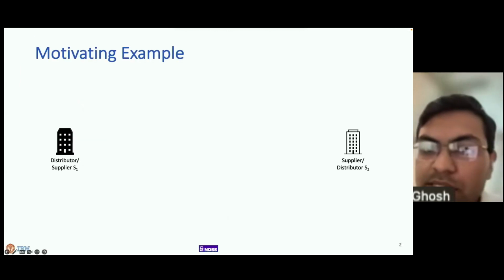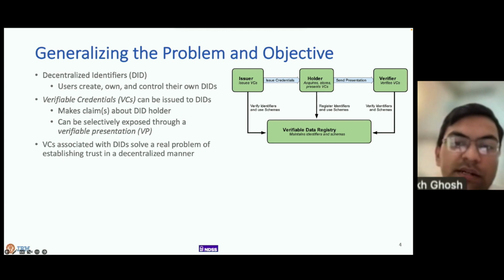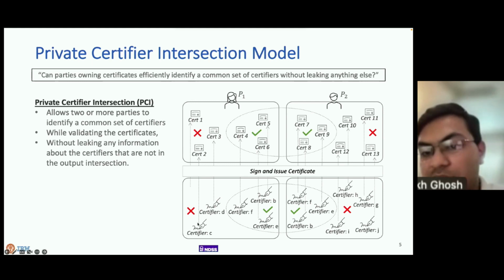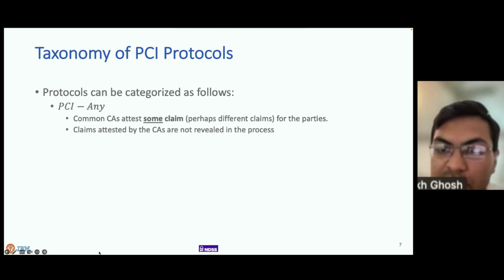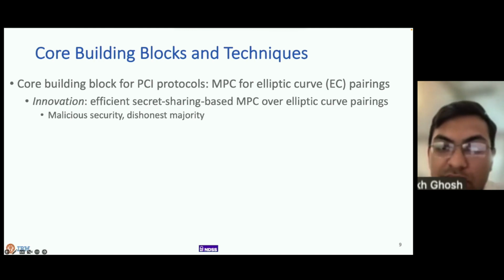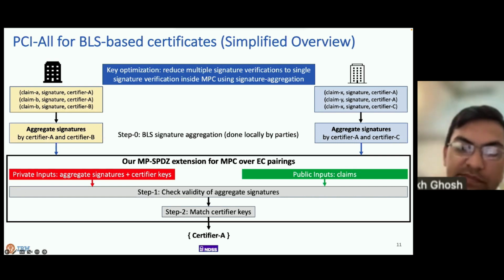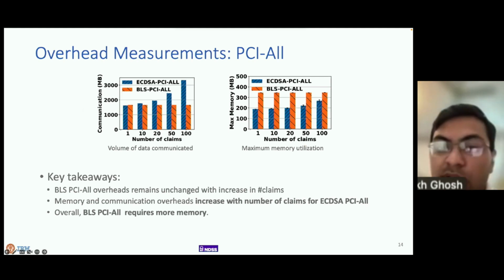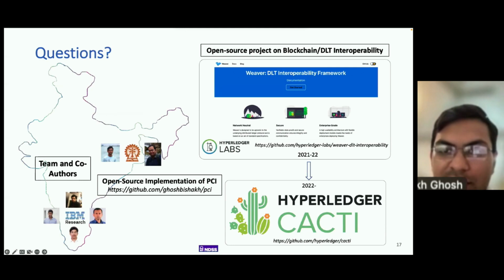NDSS 2023 - Private Certifier Intersection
SESSION 5C-3 Private Certifier Intersection

We initiate the study of Private Certifier Intersection (PCI), which allows mutually distrusting parties to establish a trust basis for cross-validation of claims if they have one or more trust authorities (certifiers) in common. This is one of the essential requirements for verifiable presentations in Web 3.0, since it provides additional privacy without compromising on decentralization. A PCI protocol allows two or more parties holding certificates to identify a common set of certifiers while additionally validating the certificates issued by such certifiers, without leaking any information about the certifiers not in the output intersection. In this paper, we formally define the notion of multi-party PCI in the Simplified-UC framework for two different settings depending on whether certificates are required for any of the claims (called PCI-Any) or all of the claims (called PCI-All). We then design and implement two provably secure and practically efficient PCI protocols supporting validation of digital signature-based certificates: a PCI-Any protocol for ECDSA-based certificates and a PCI-All protocol for BLS-based certificates. The technical centerpiece of our proposals is the first secretsharing-based MPC framework supporting efficient computation of elliptic curve-based arithmetic operations, including elliptic curve pairings, in a black-box way. We implement this framework by building on top of the well-known MP-SPDZ library using OpenSSL and RELIC for elliptic curve operations, and use this implementation to benchmark our proposed PCI protocols in the LAN and WAN settings. In an intercontinental WAN setup with parties located in different continents, our protocols execute in less than a minute on input sets of size 40, which demonstrates the practicality of our proposed solutions.